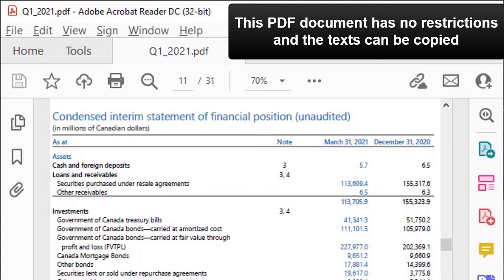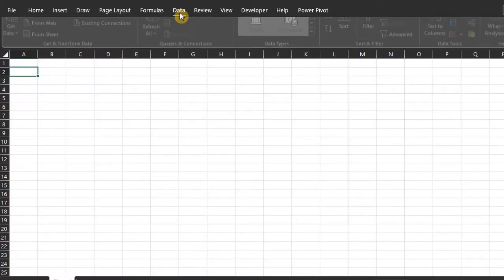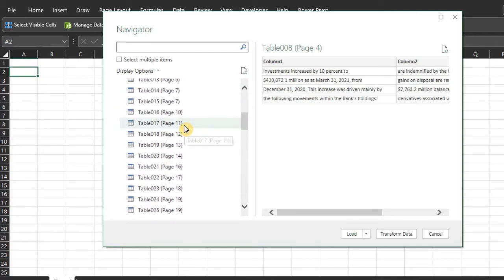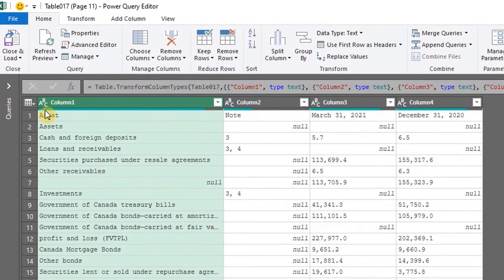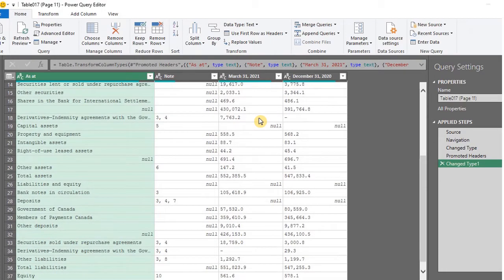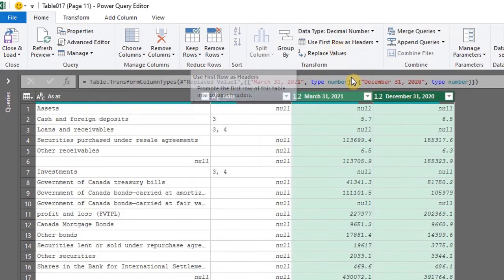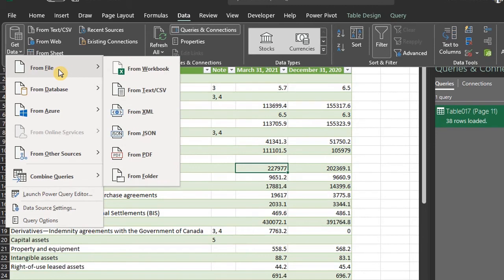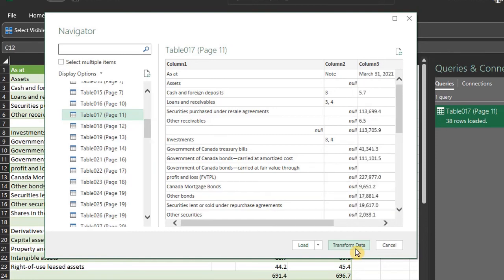Import a table from PDF to Excel with Power Query || Microsoft 365, Excel 2019 & Others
Have you ever wondered how to import tables in PDF files into Excel? This video will show you a quick way to import a table from a PDF document to Excel with Power Query. Please note that this method works for PDF documents that have searchable texts with no restrictions to copy its data.

📢“For I will restore health to you and heal your wounds, says the Lord.” Jeremiah 30:17a (NKJV)